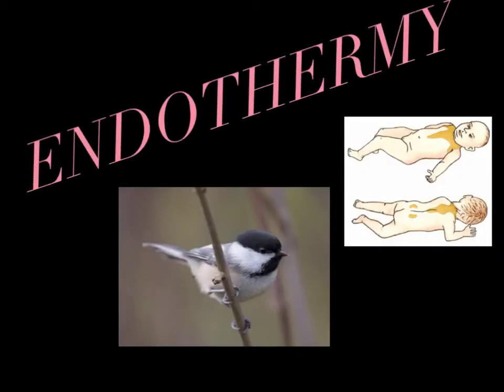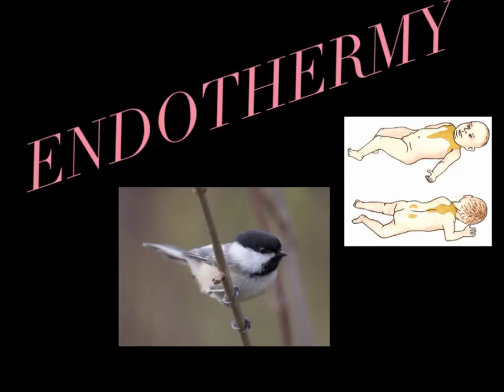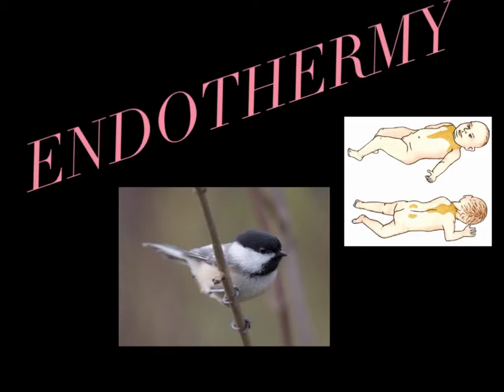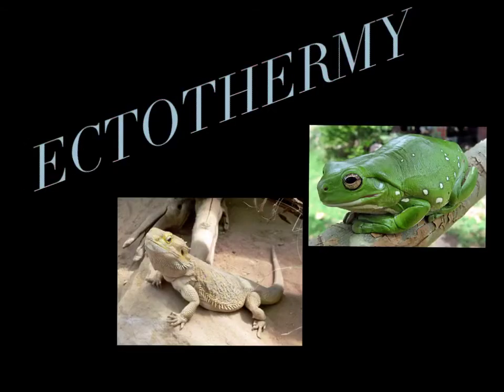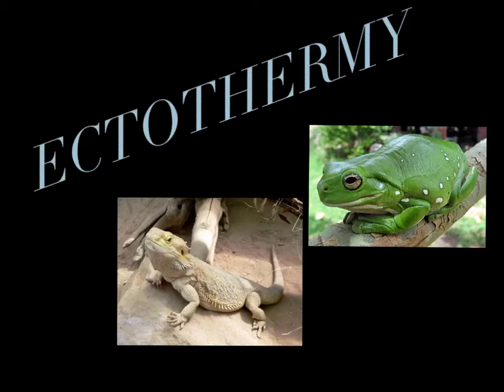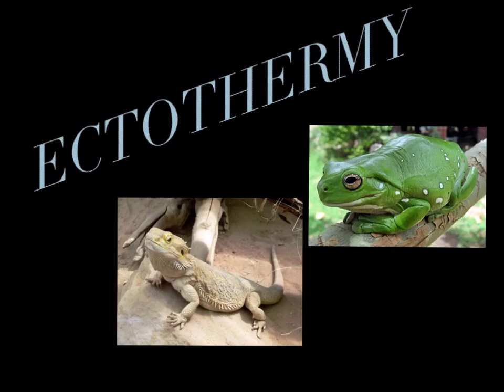Thermoregulation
Thermoregulation within ectotherms and endotherms!